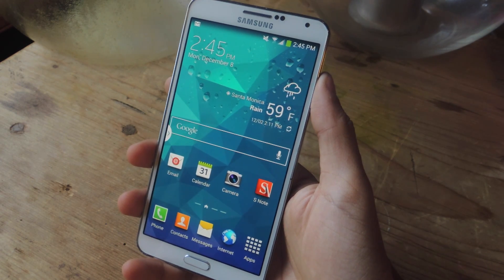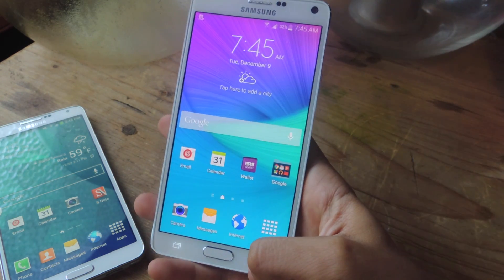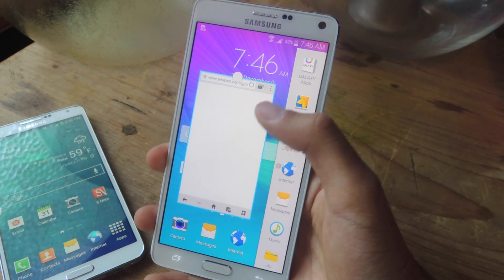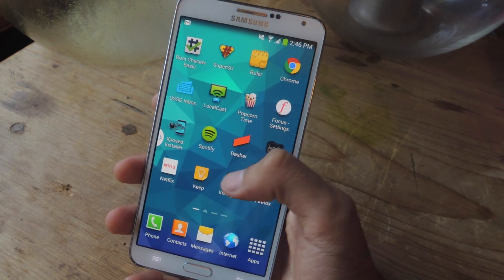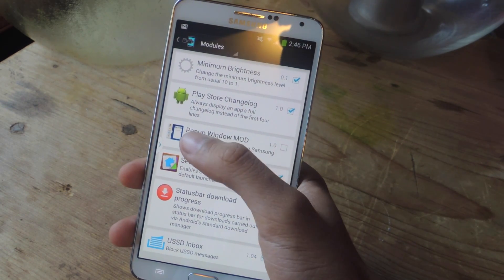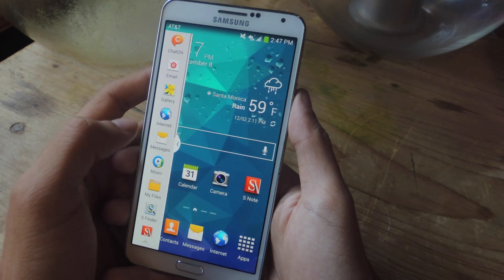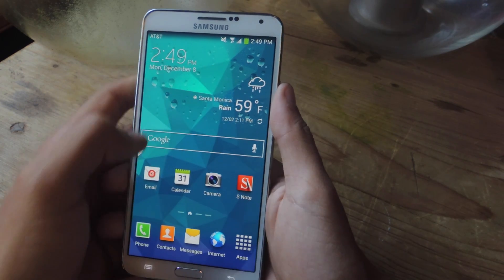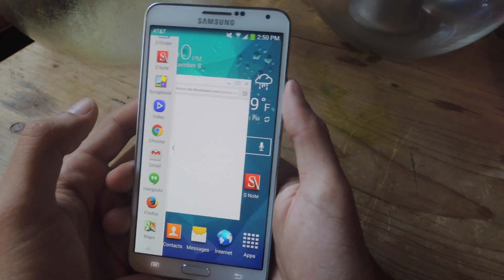Launch Apps into Floating Windows from the Multi Window Tray - Samsung Galaxy Note 3 [How-To]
How to Launch Floating Windows from the Sidebar [Note 3]

In this tutorial, I will be showing you how to launch apps in floating windows directly from the multi-window sidebar (a Note 4 feature) on the Galaxy Note 3. For this guide, you'll need to be rooted and have the Xposed Installer on your device.